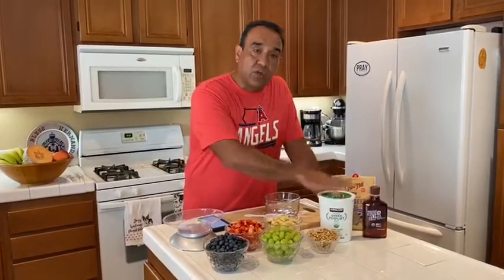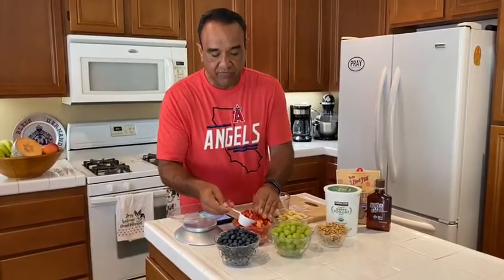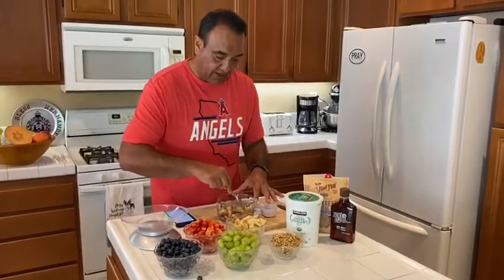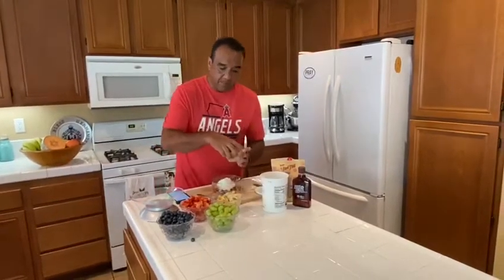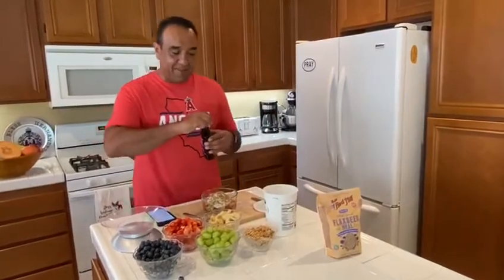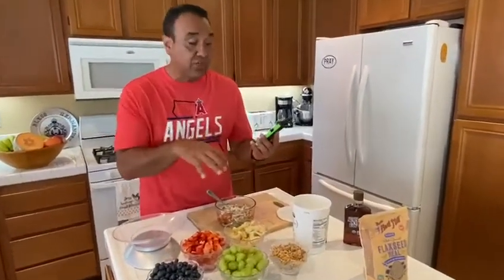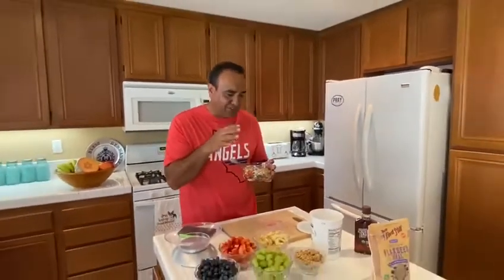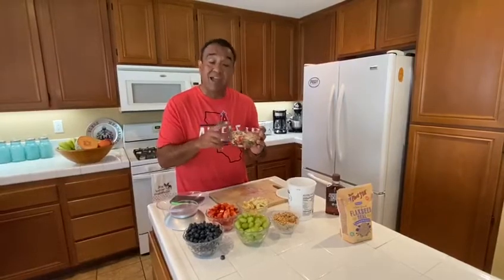Breakfast/Snack Fruit Yogurt Bowl (El Bionico Americano)/Fruit Salad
1/3 Cups Strawberry, Blueberry, Grapes, Banana, Granola, 2/3 Cups Greek Yogurt, 2 Tbsp Ground Flaxseed and Agave Nector. 520 Calories